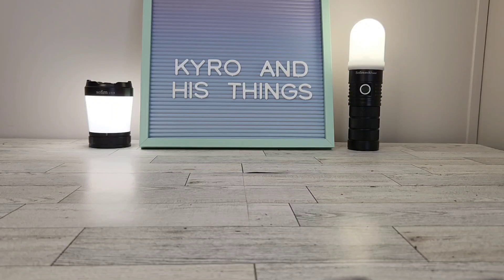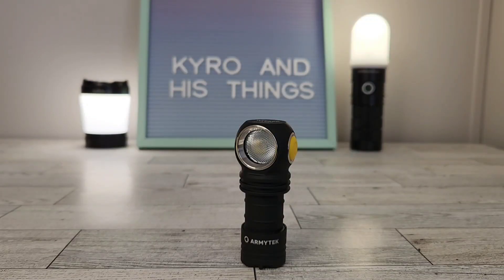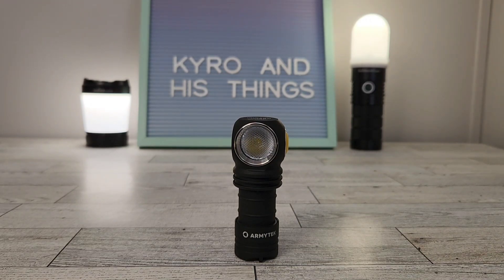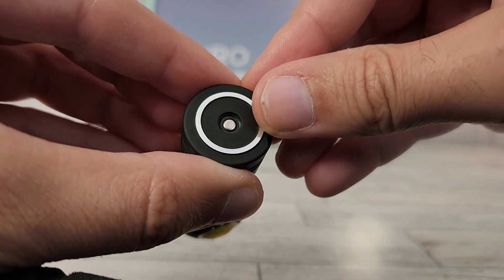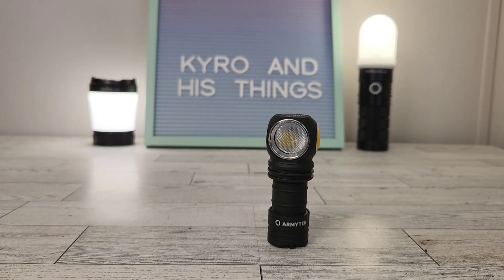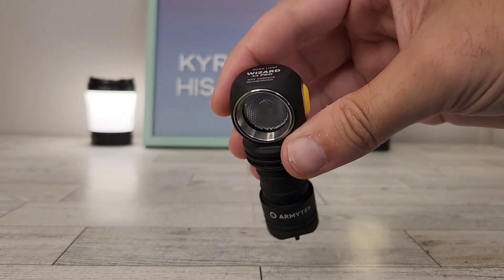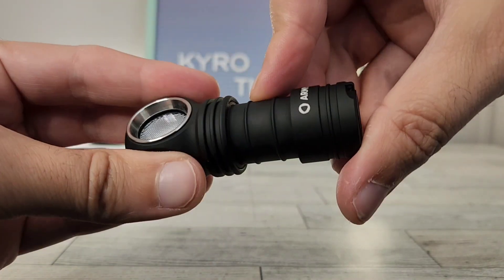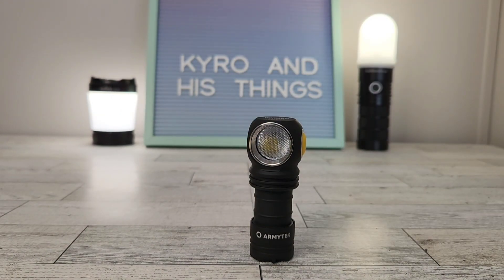The super durable and super tiny headlamp - Armytek Wizard C1 Pro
Thank you to Armytek for sending this light out for review!

In this video we look at the Armytek C1 Wizard Pro in warm tint with high CRI and a max of 930 lumens.  This video includes unboxing, detailed review, and beam shots.